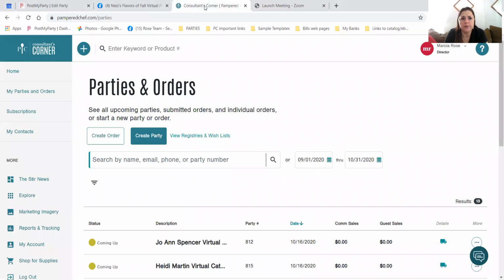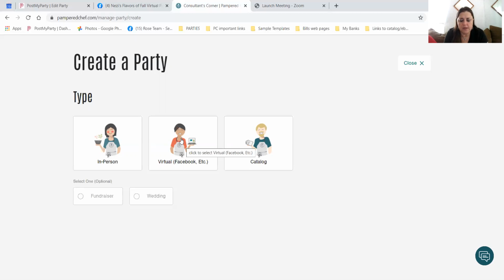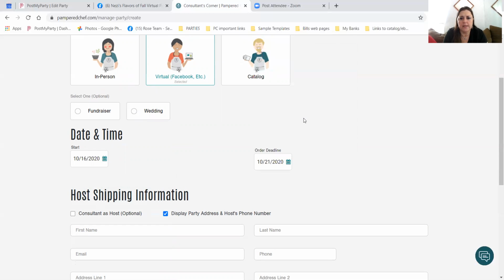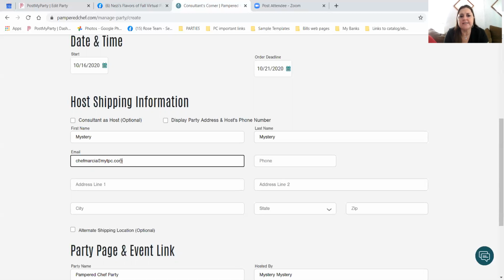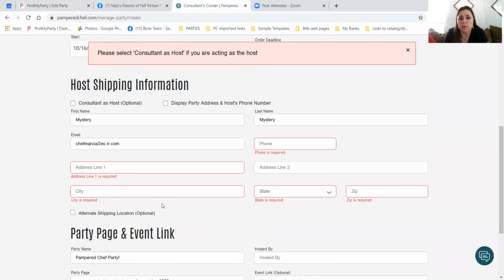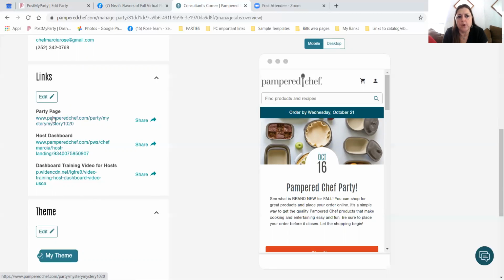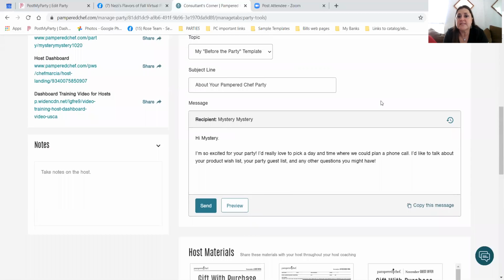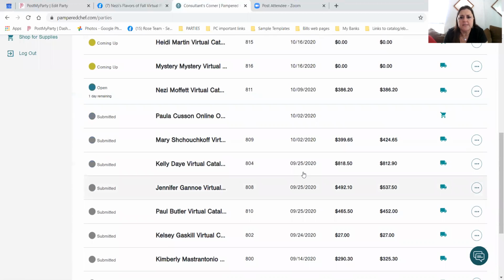How to create a party in consultants corner. (for new consultants)